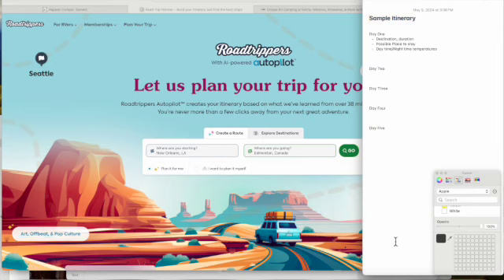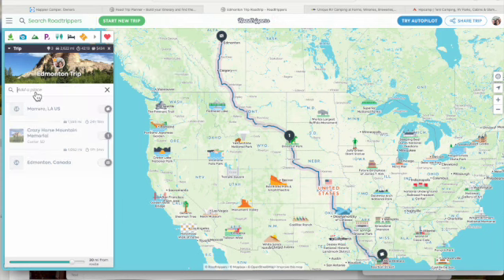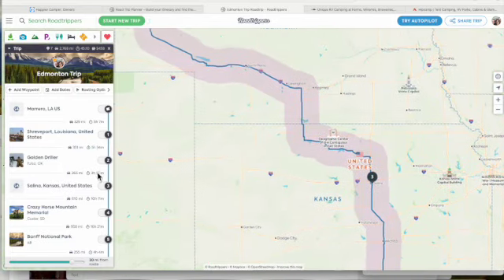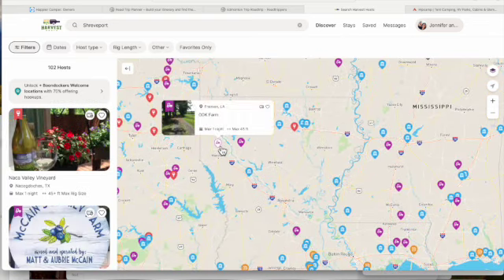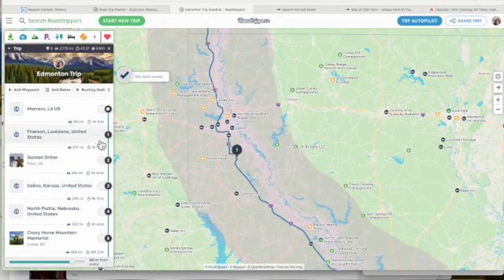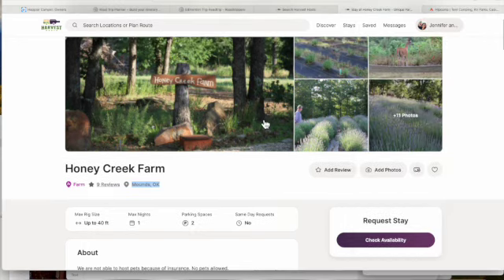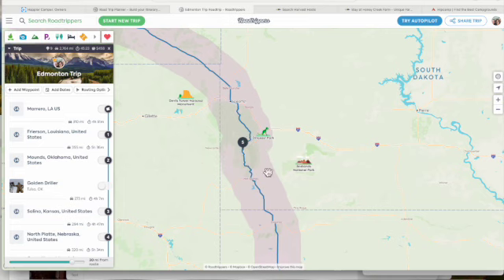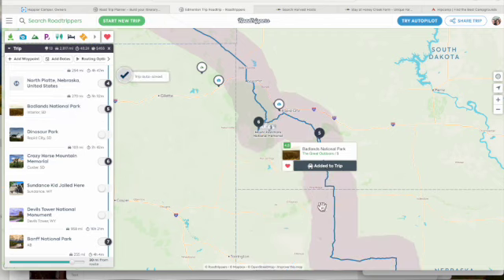Roadtrip Planning with our Happier Camper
Here's the apps and process I use to plan our long haul camping trips in our Happier Camper HCT